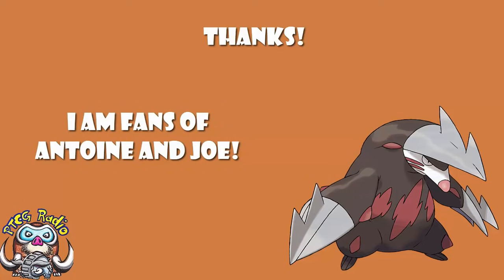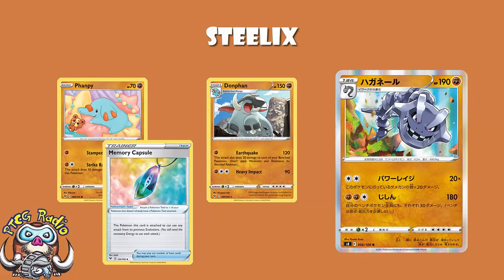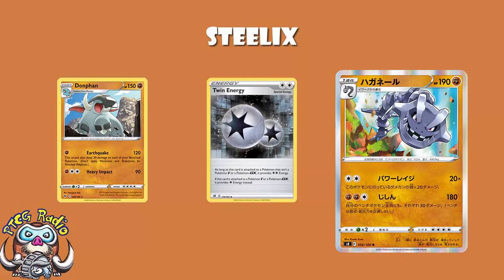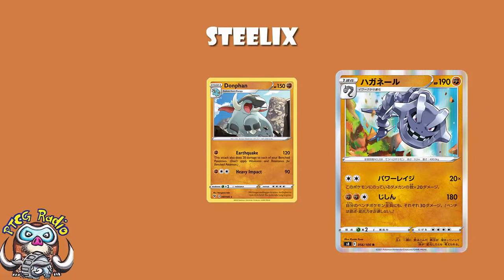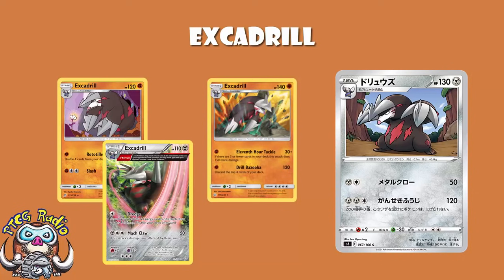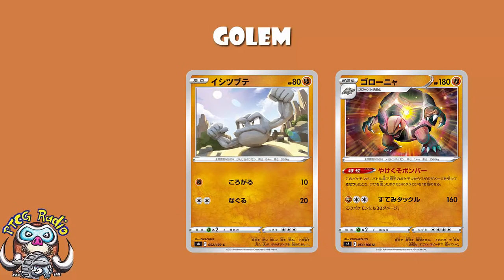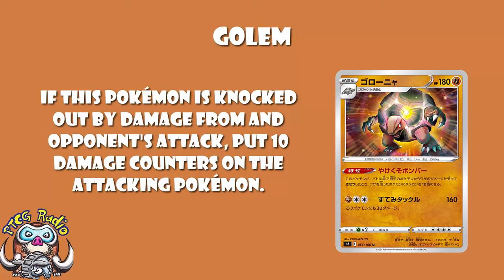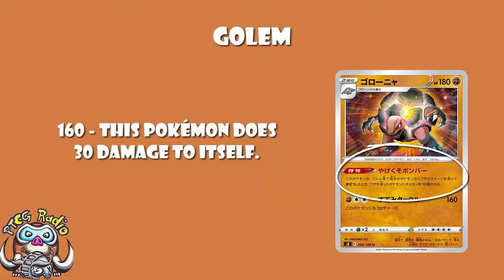Great New Pokémon Cards Look Like They Were Made for Me! (Pokémon TCG News - Fusion Strike)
I'm not saying these new Pokémon cards were made for me, but I'm not saying they weren't... Come see!